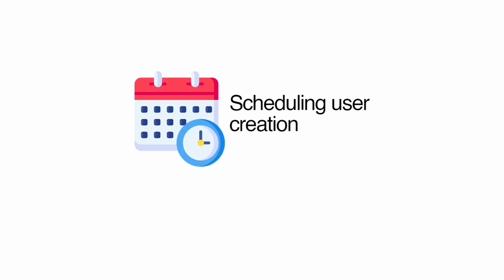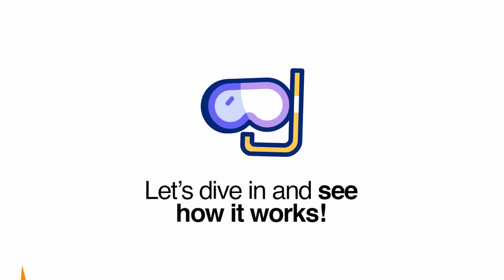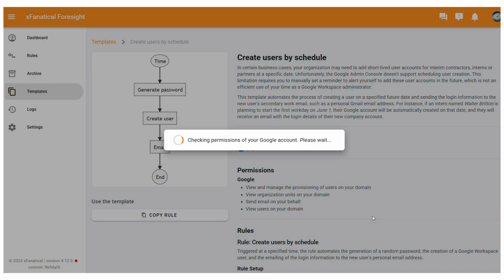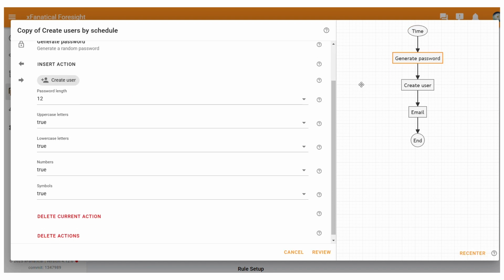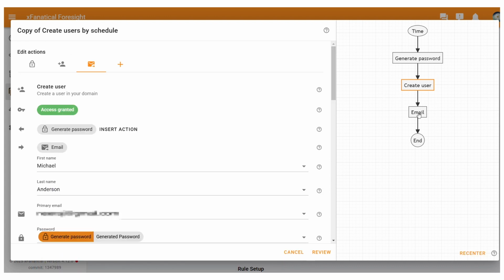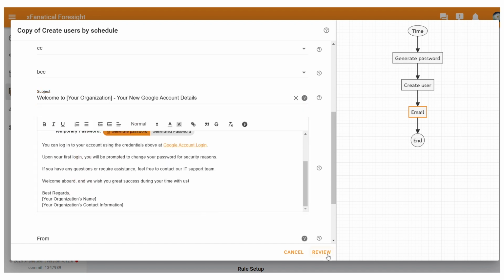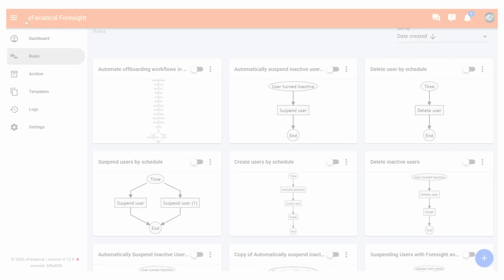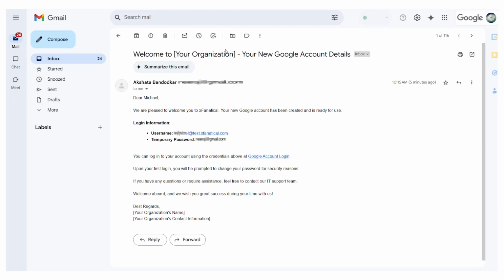How to Automate Google Workspace User Creation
In this video, you will learn how to create Google Workspace users by schedule. This is an essential process that can significantly enhance your organization's efficiency and overall productivity. When a new user joins your organization, having their Google Workspace account ready on time is crucial for a seamless transition into your team. Whether it’s a new employee, a student, or a team member, delays in account setup can slow down onboarding and disrupt workflows, leading to frustration for both the new user and the administration team. That’s where scheduling user creation comes into play and helps streamline the entire process. It ensures accounts are created automatically at the right time, without the hassle of manual setup that often comes with onboarding new users. In this video, we will guide you step-by-step through the process, showcasing the best practices and tips to make the most out of Google Workspace's scheduling features. You will also discover how to troubleshoot common issues that may arise during user creation, making your experience even smoother. By implementing these techniques, you’ll not only save time but also improve the overall experience for new users, allowing them to hit the ground running from day one. Don’t miss out on these valuable insights that can transform your organization’s onboarding process!